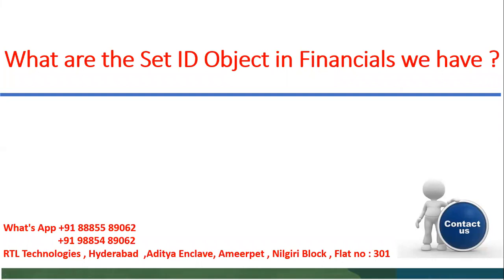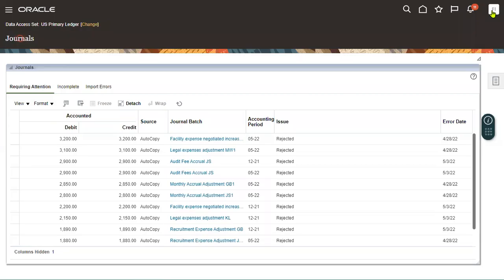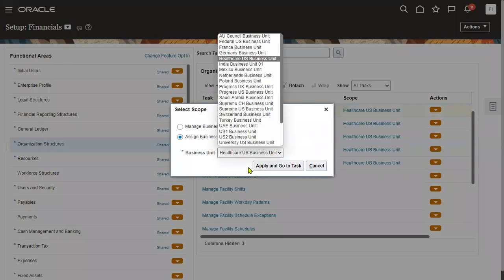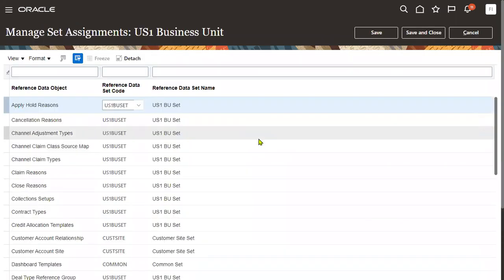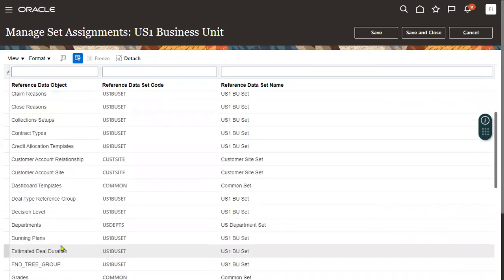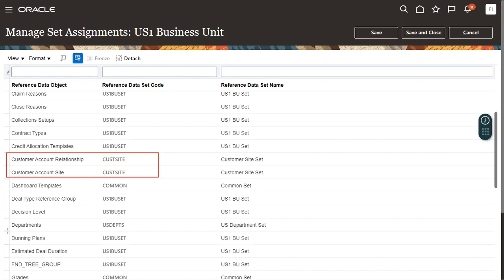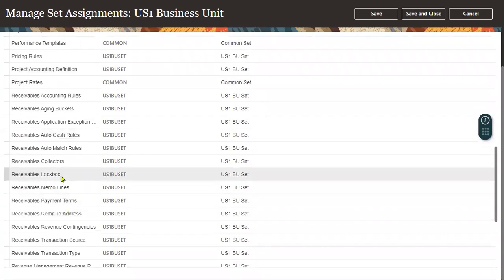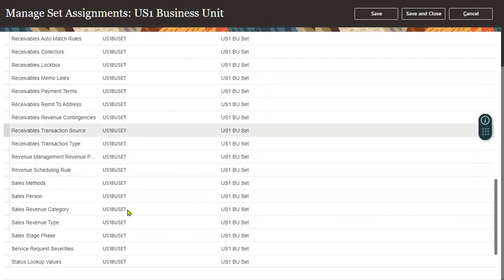Oracle Fusion Cloud Financials Interview Questions&Answers(Financials Reference data set Objects)